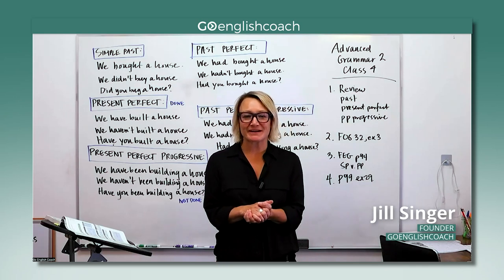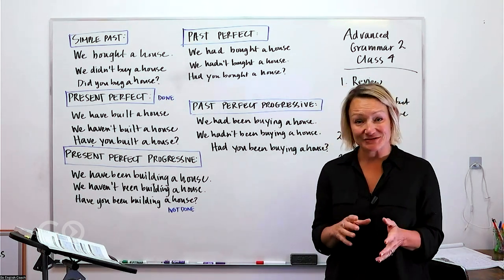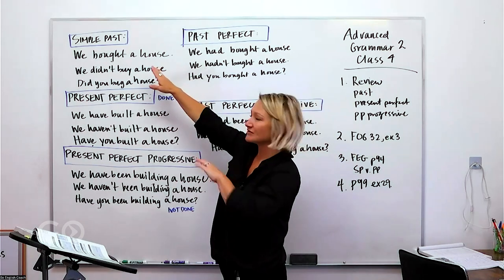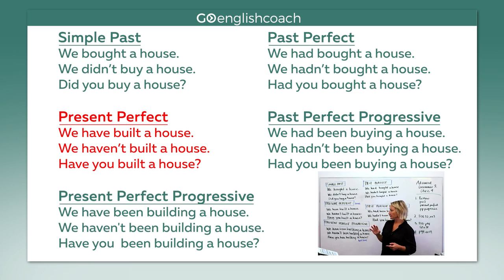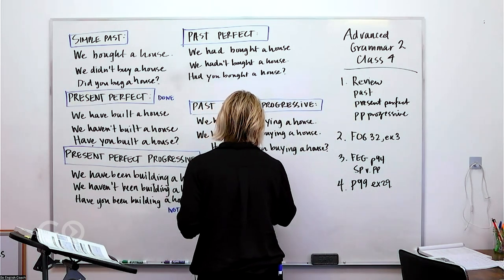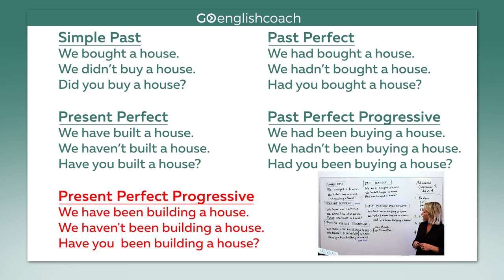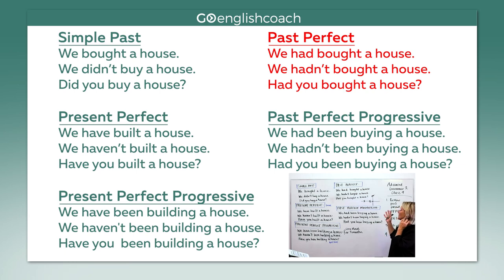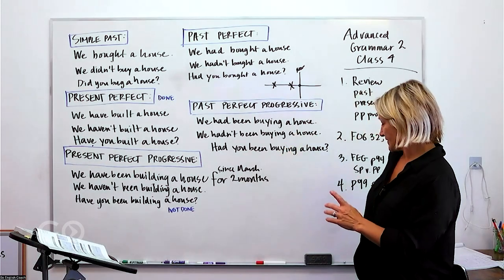Want Perfect Grammar? Fix These Common English Tense Errors Now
Today we’re tackling one of the trickiest parts of Advanced grammar: Simple, Perfect, and Progressive 😱

Join me as we break down FIVE different tenses that can often trip you up. Whether you're a beginner or just need a refresher, we’ll take it slow and dive deep into each tense with clear examples and practical tips. By the end of this video, you’ll have a solid understanding of when to use Simple Past, Present Perfect, Present Perfect Progressive, Past Perfect, and Past Perfect Progressive.

Here's a sneak peek:

Simple Past: Actions completed in the past.
Present Perfect: Actions that happened at an indefinite time or started in the past and finished.
Present Perfect Progressive: Actions that started in the past and continue to the present.
Past Perfect: Actions that were completed before another past action.
Past Perfect Progressive: Ongoing past actions interrupted by another past event.

We'll cover:

✔️ Affirmative, negative, and question forms
✔️ Real-life scenarios to make these tenses stick
✔️ Tips and tricks to avoid common mistakes

Still confused about the nuances between these tenses? Don’t worry! We’ll use fun, relatable examples and visual aids to make everything crystal clear.

👉 Hit the play button and transform your English skills!

Let’s master these tenses together! 🚀